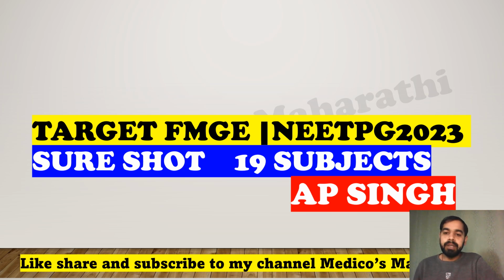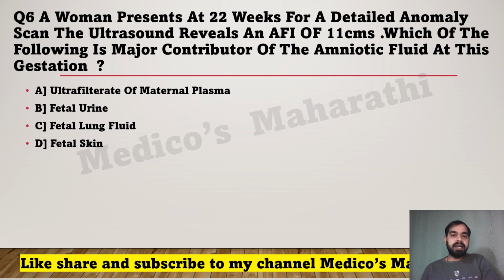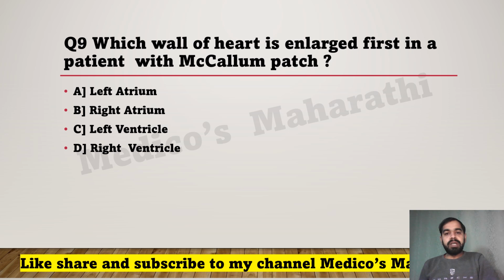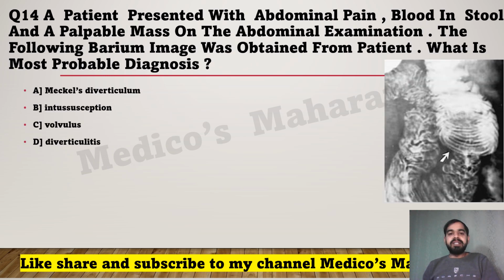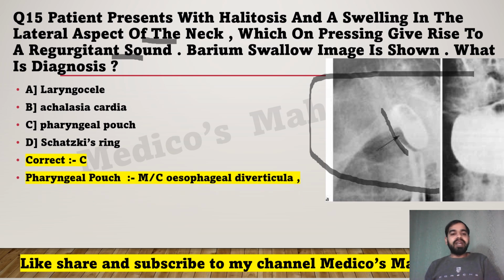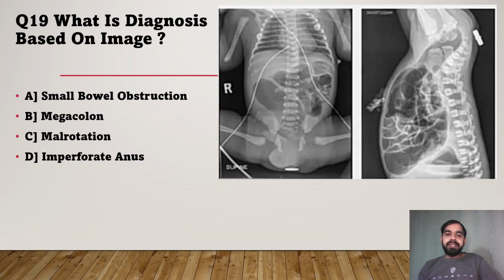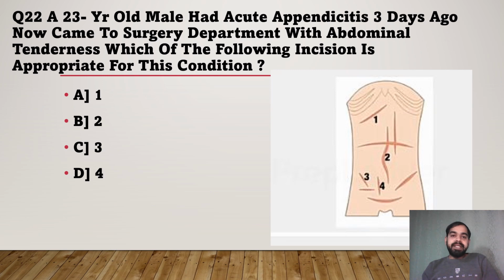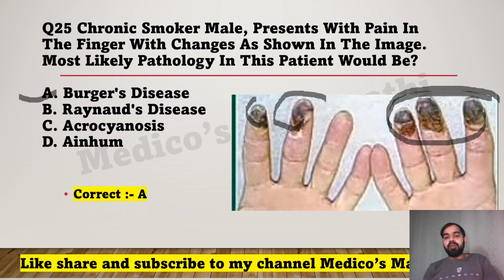SURE SHOT Medicine Surgery obstetrics & gynecology fmge2023 neetpg 2023 | AP Singh